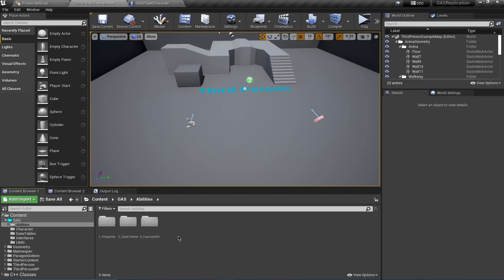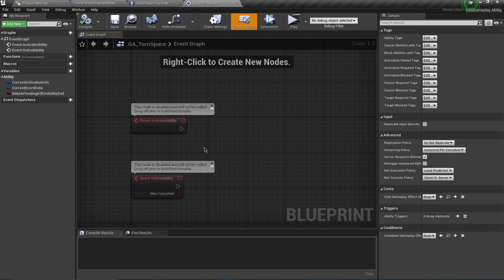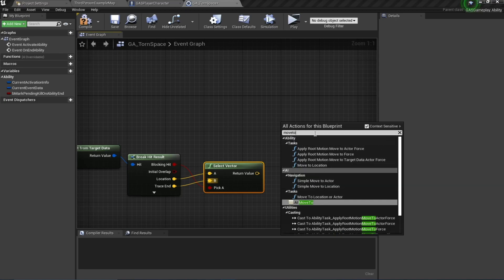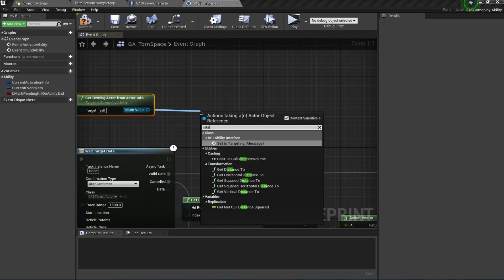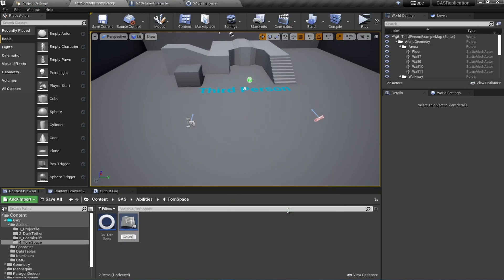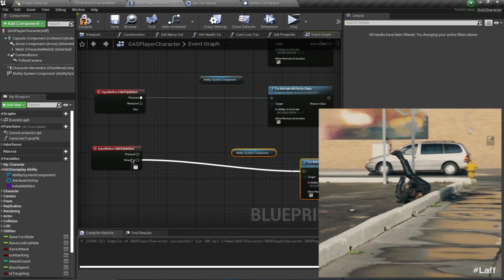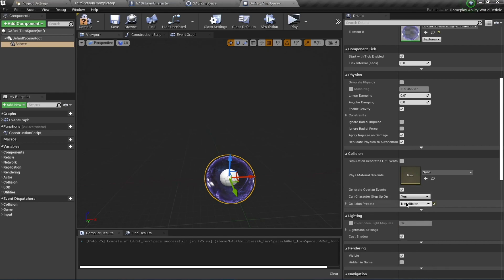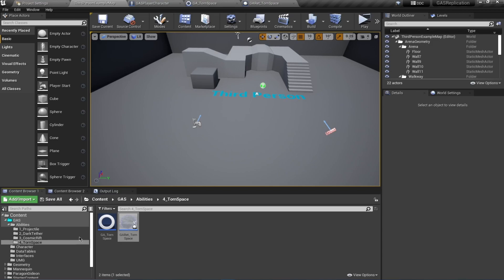UE4 Gameplay Ability System Practical Example – Part 10 Torn Space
In this video, we will create the next ability called Torn Space. This ability is used to make player teleport to a certain location. We start by creating a GA Class. Then we execute an Ability Task once the player has confirmed the location for teleportation.

TIMESTAMPS
00:00 Intro
00:45 Creating GA Class
02:45 Adding fix for Target Confirm
03:28 Creating Reticle Class for Target Visualization
04:24 Granting Ability to Character Class
05:17 Fixing Reticle Actor Collisions